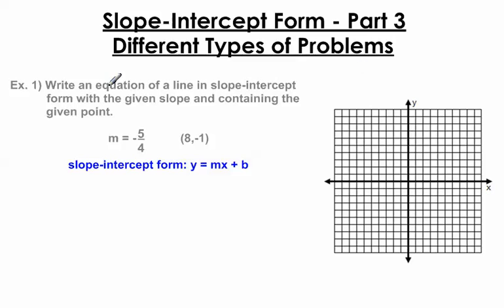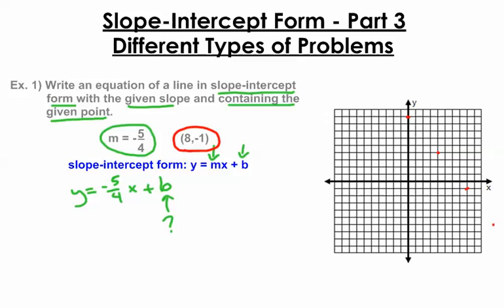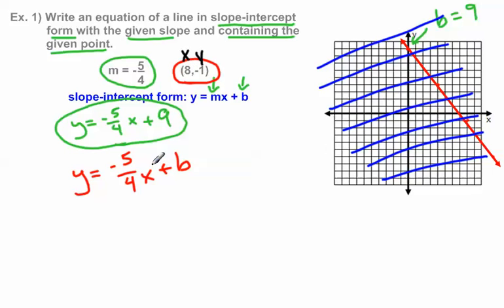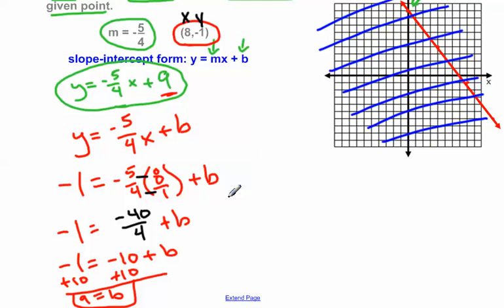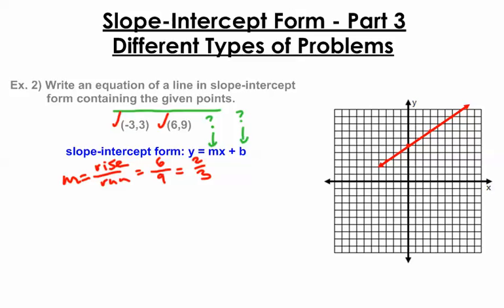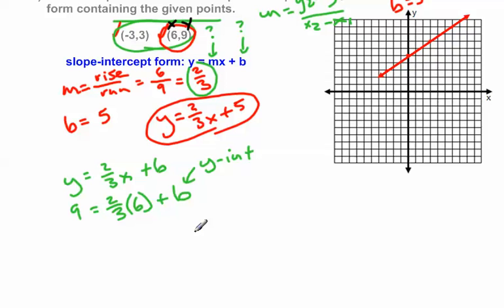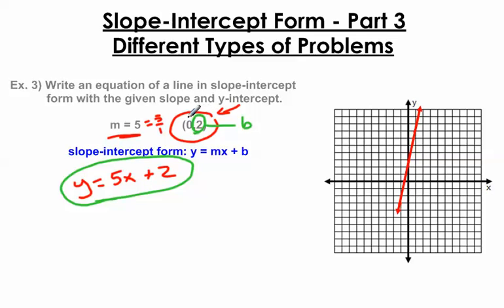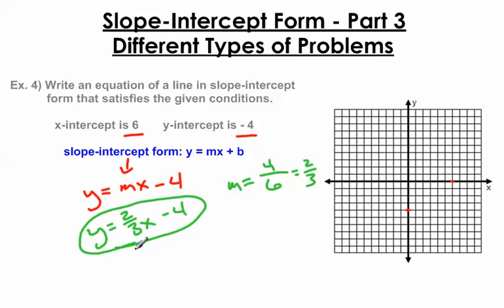Slope-Intercept Form Pt. 3 - Different Types of Slope-Intercept Form Problems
for more videos like this.  In this video, I solve 4 different types of slope-intercept form problems that you might come across on homework, a quiz, or a test.  I show you how to solve these problems with and without a graph.